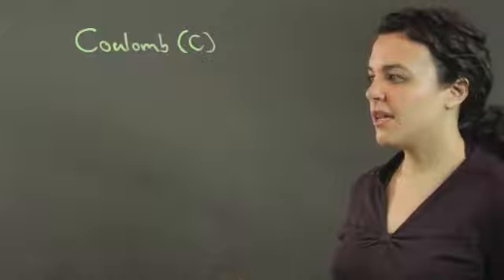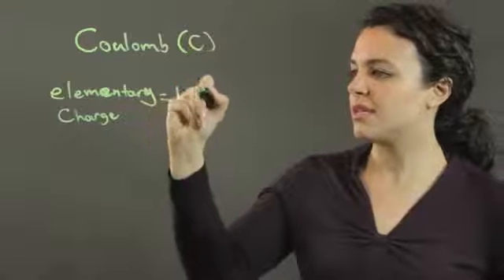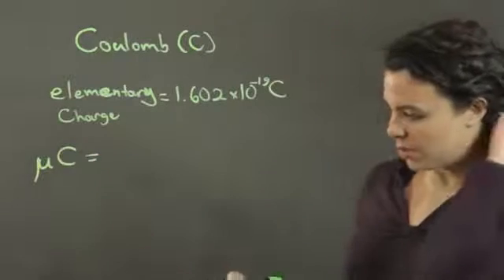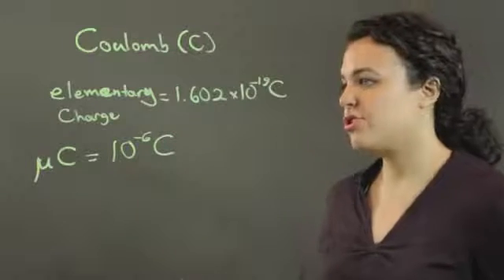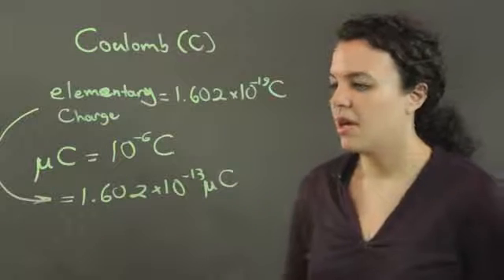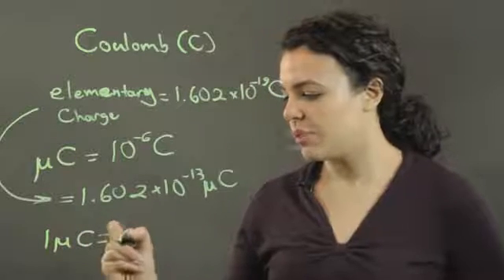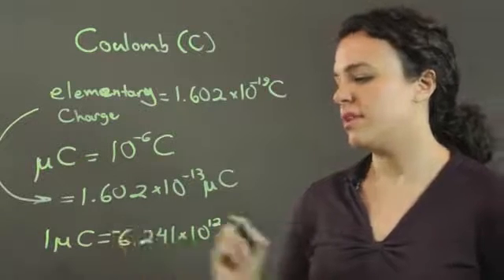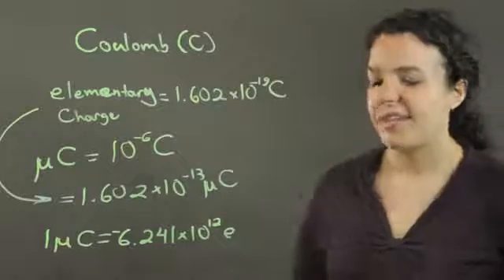How to Convert Microcoulombs Into Electrons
How to Convert Microcoulombs Into Electrons. Part of the series: Conversions & Other Math Tips. Converting Microcoulombs into electrons only requires that you follow a few basic, easy to manage steps. Find out how to convert Microcoulombs into electrons with help from a professional math and physics tutor in this free video clip.